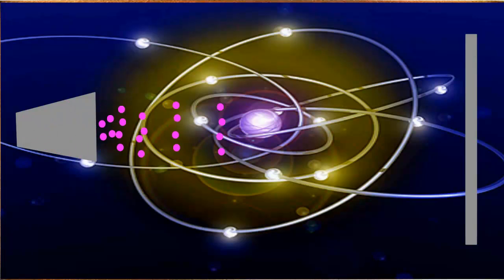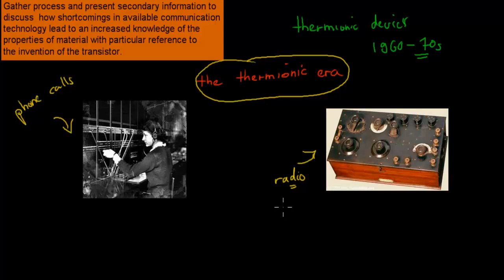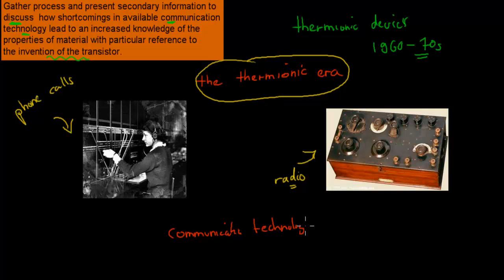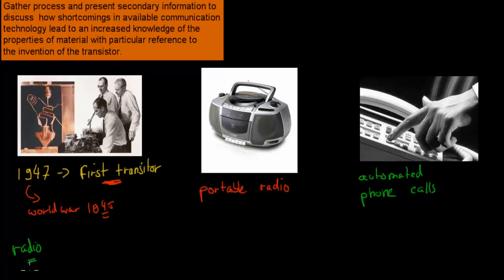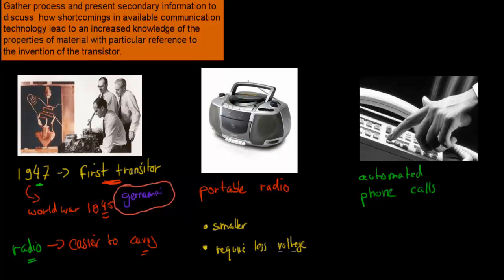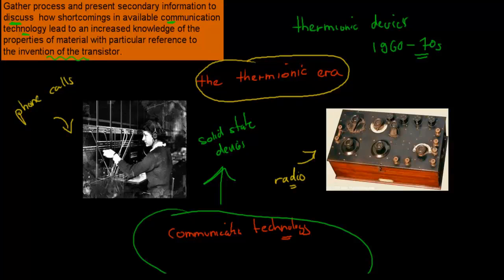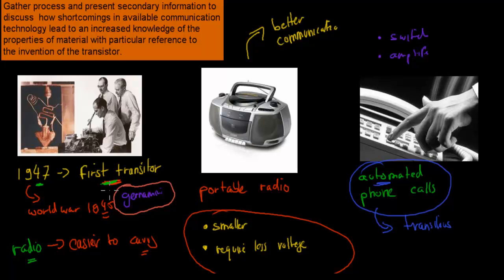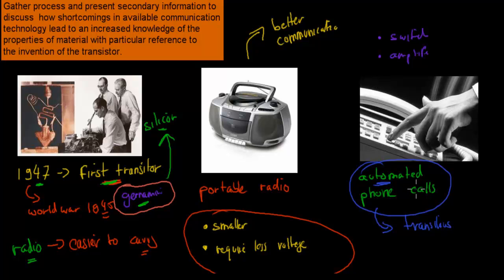9. Communication technology and transistors (HSC Physics)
Covers the HSC physics syllabus dot point: "gather, process and present secondary information to discuss how shortcomings in available communication technology lead to an increased knowledge of the properties of materials with particular reference to the invention of the transistor"